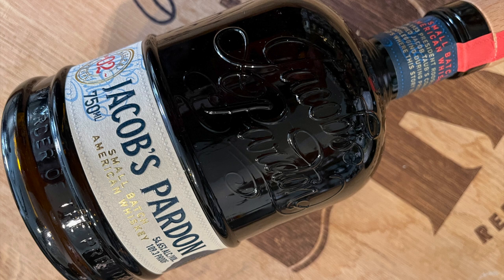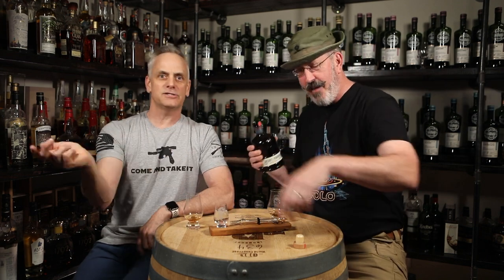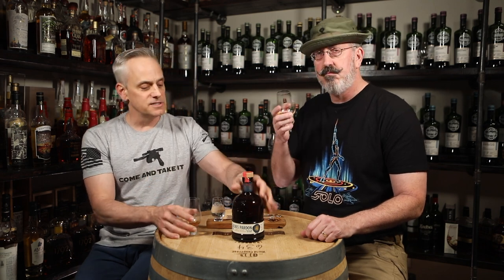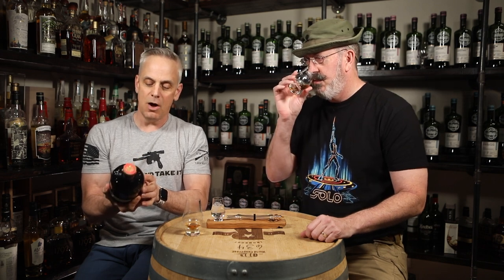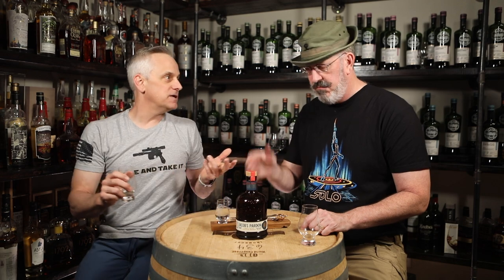Jacob's Pardon American Whiskey Small Batch #02